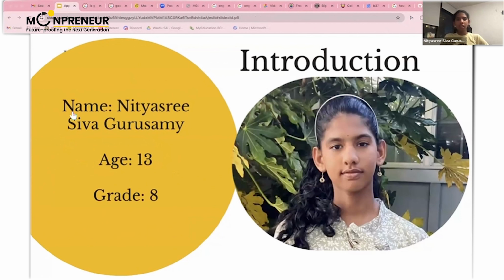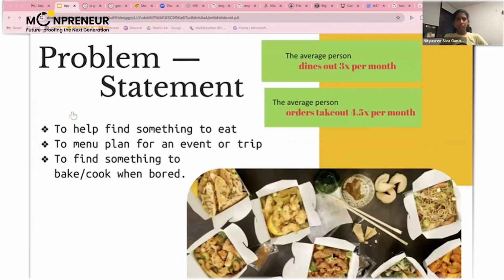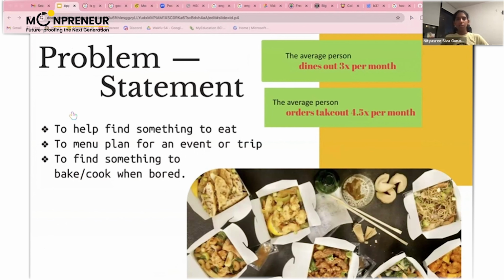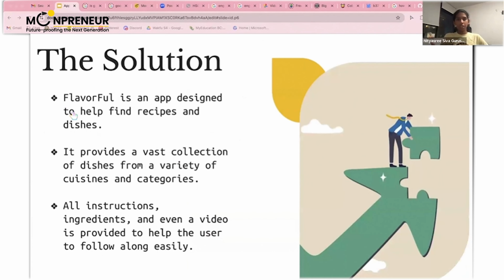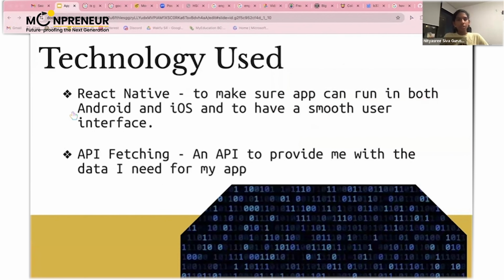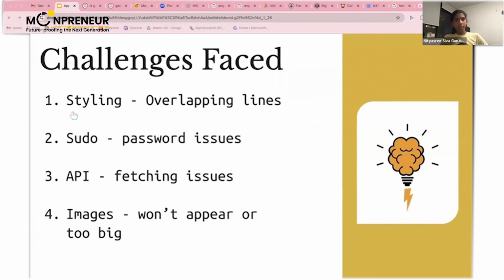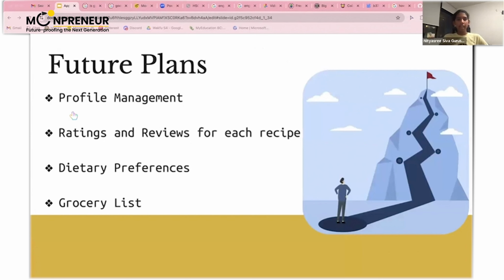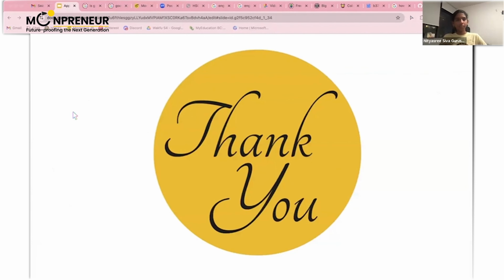Nityasree Siva Gurusamy's FlavorFul: Your Ultimate Recipe App for Every Occasion!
Developed by Nityasree Siva Gurusamy, a 13-year-old 8th grader, FlavorFul is an innovative app designed to help users find recipes and dishes. Whether you're planning a menu for an event or just looking for something to cook when bored, FlavorFul has you covered.

The app features a vast collection of recipes from various cuisines and categories, with detailed instructions, ingredients lists, and videos to guide users. Built with React Native for a seamless experience on both Android and iOS, FlavorFul also fetches data via API to ensure a rich and dynamic selection of dishes.